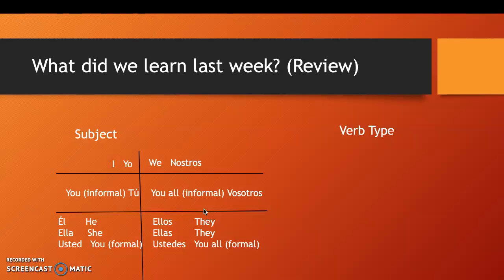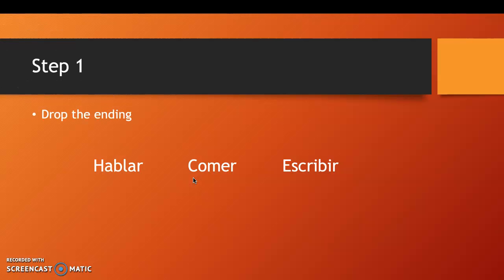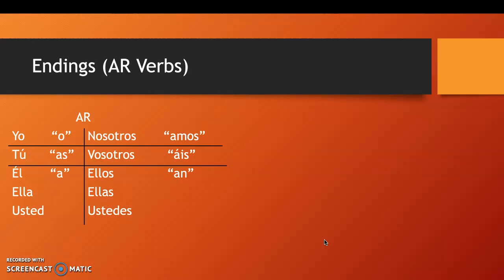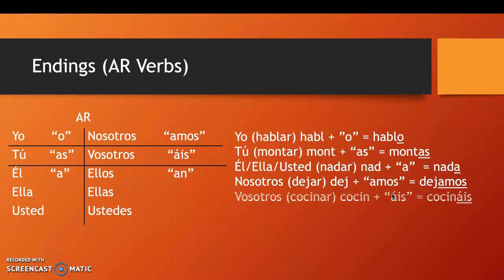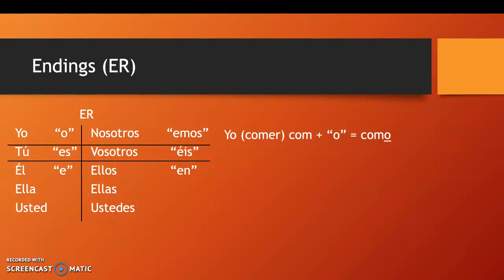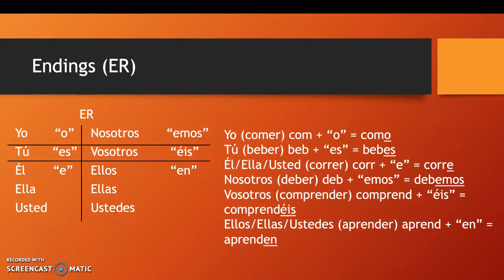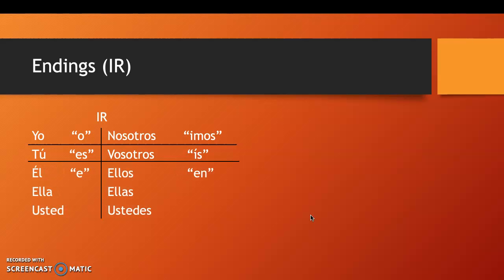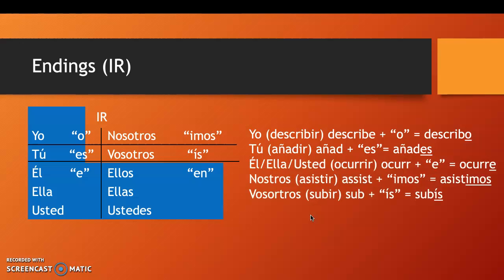Present Tense Conjugation